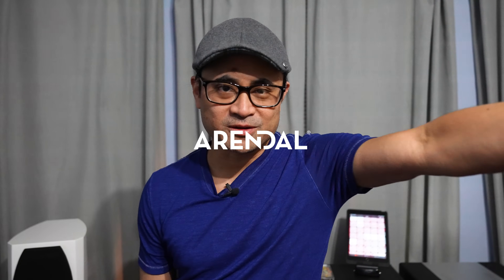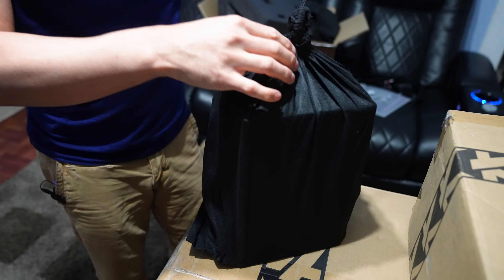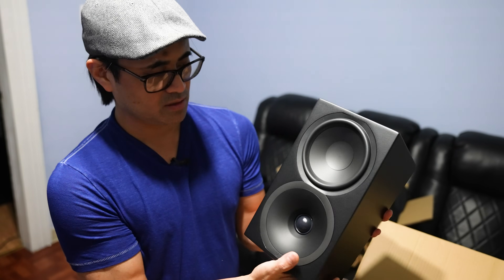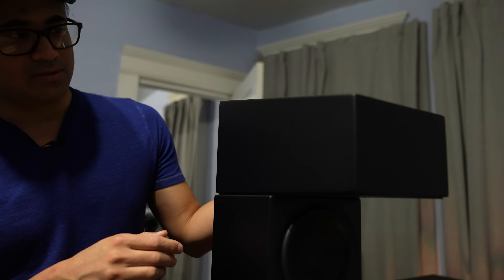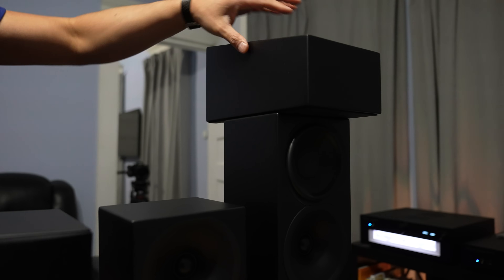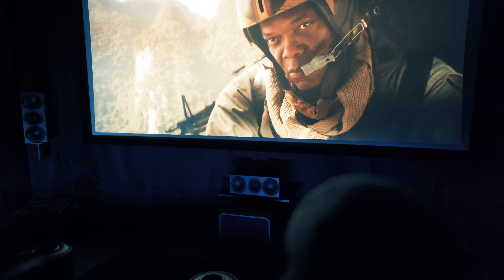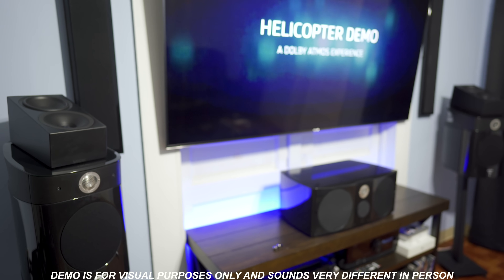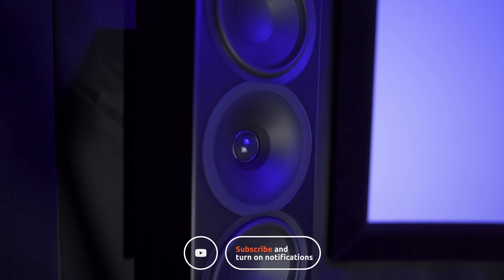BEST Small Room Speakers! Arendal Sound 1961 Home Theater Speakers Review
We review the Arendal Sound 1961 Home Theater Speakers.

Equipment used for review:
Sony 75X900F:
McIntosh MC255
McIntosh MC257
Pro 4K HDR
Panasonic UB9000:
Shot on:
Sony a7III: